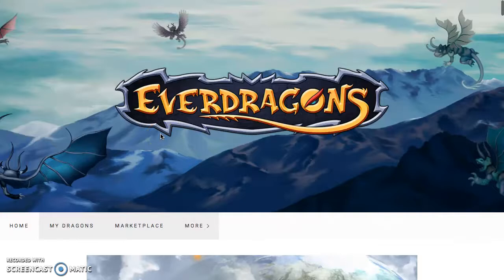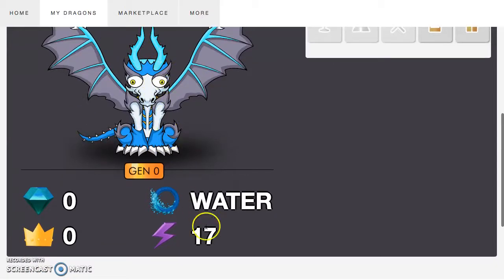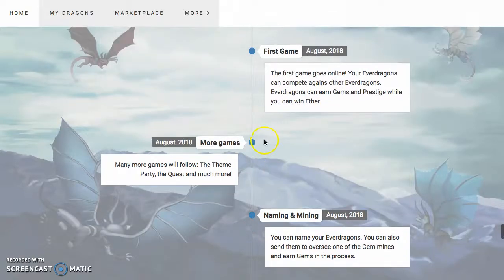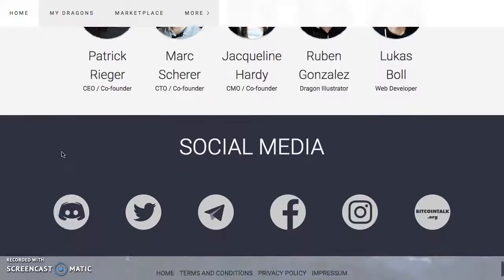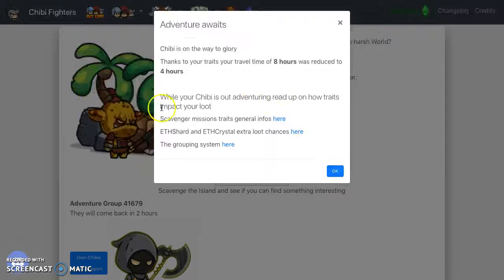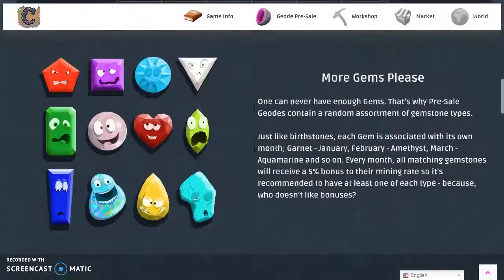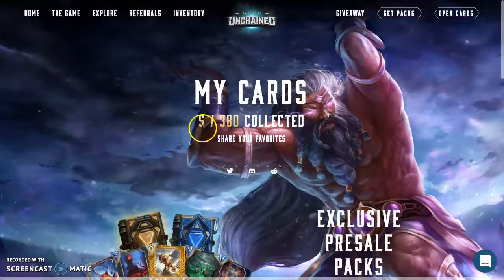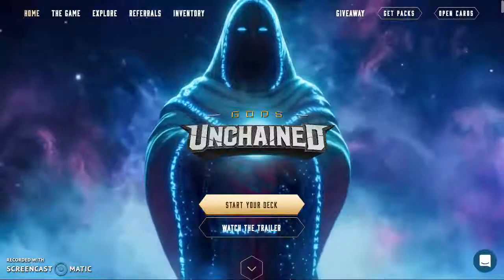SUPER CRYPTO GAME MASH UP - "EARLY ADOPTER REWARDS" - BECOME A SHARE HOLDER & MORE!!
CODE: RMT-ZB5

BitSavage
BitCoinCoreAcademy
PhenomenalMark
FinancialFreedom
GenerationalWealth